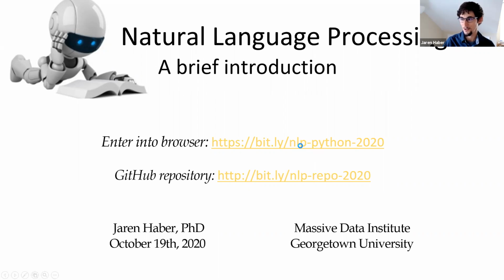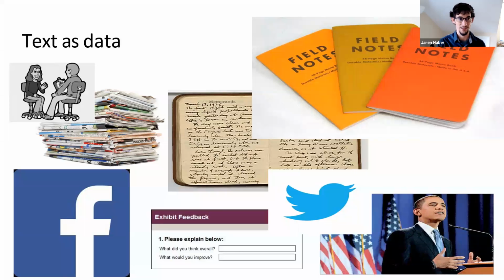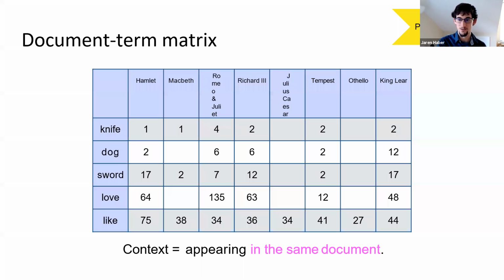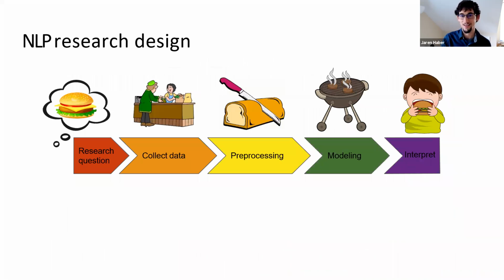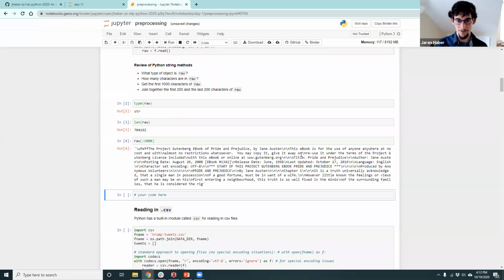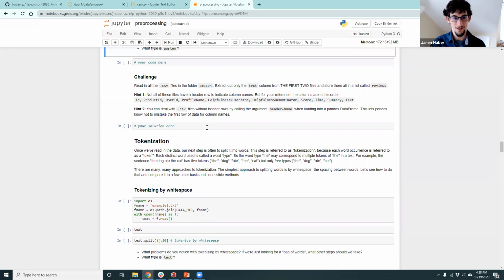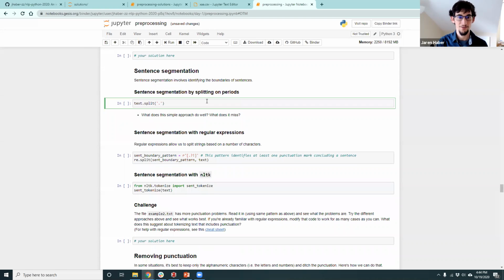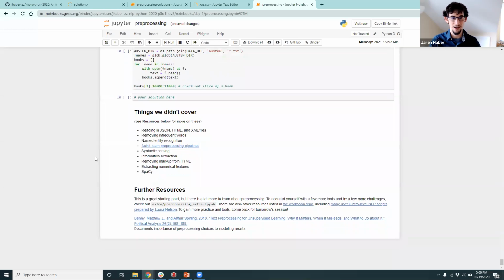Workshop with Dr. Jaren Haber: An Introduction to Natural Language Processing in Python (Day 1)